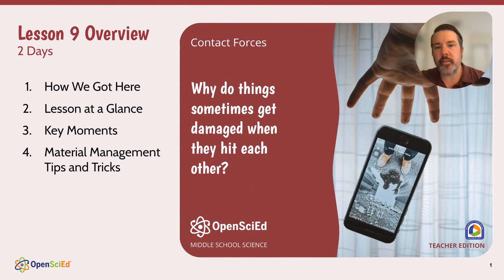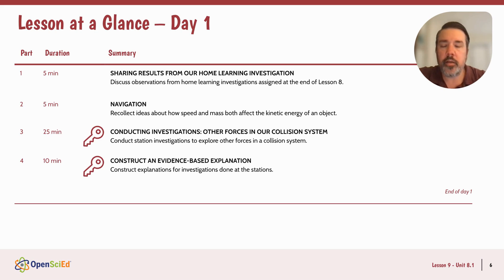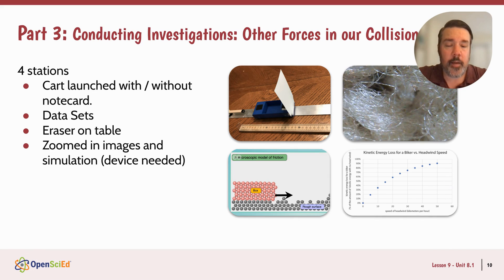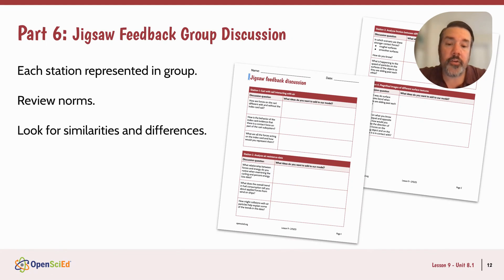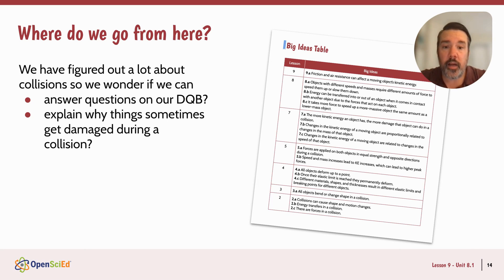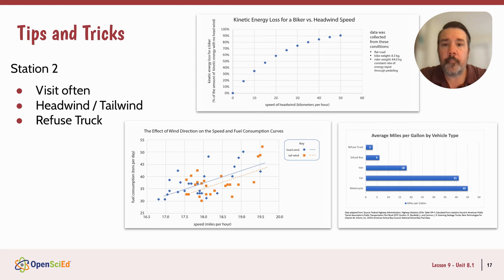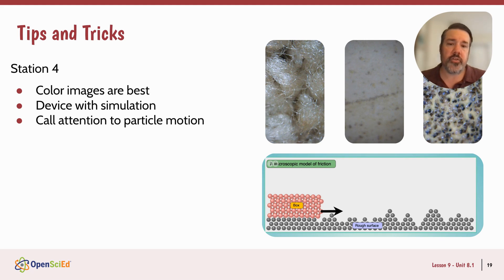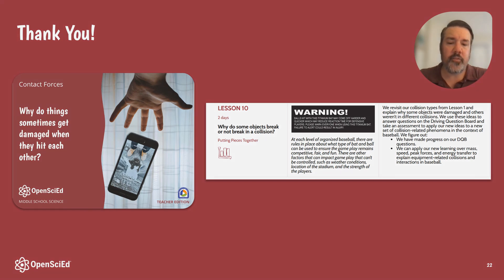Unit 8.1 Lesson 9 Planning Video | OpenSciEd On-Demand Resources